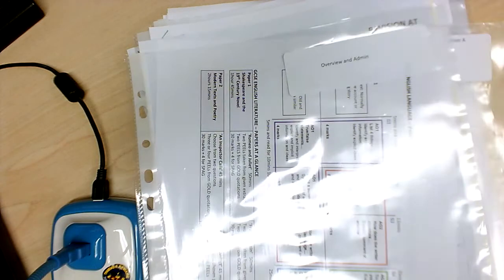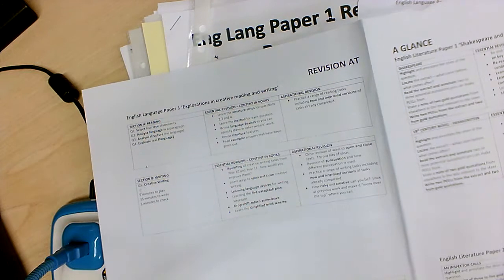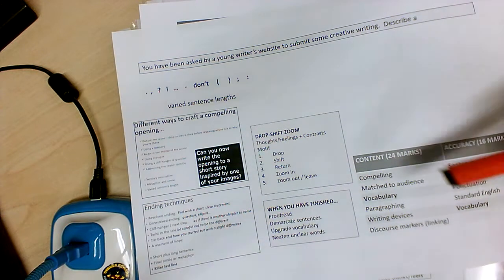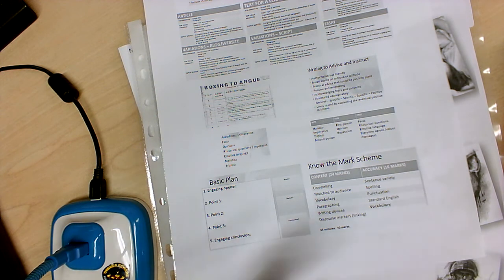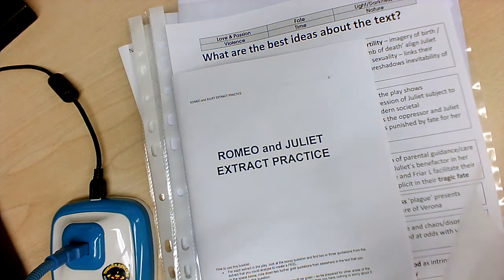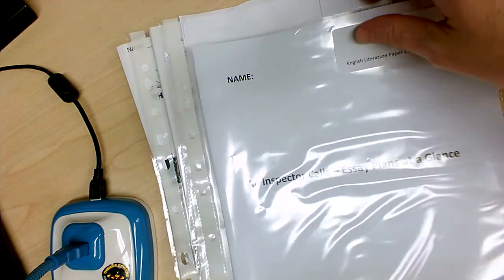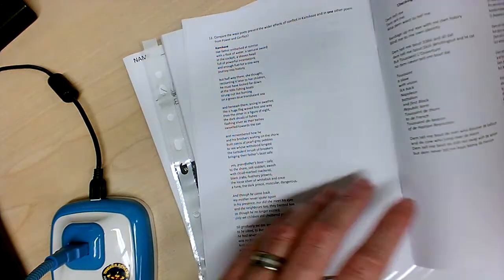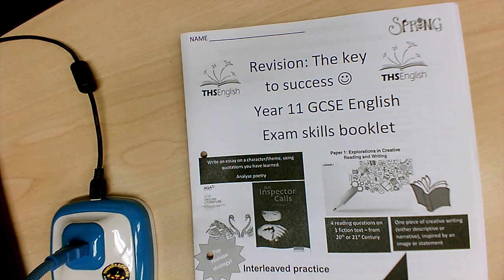A quick guide to your revision folder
A video that talks through all the resources you've received and how to use them as part of your revision.